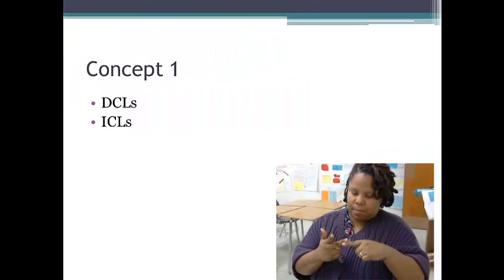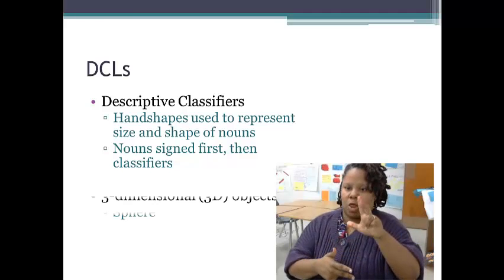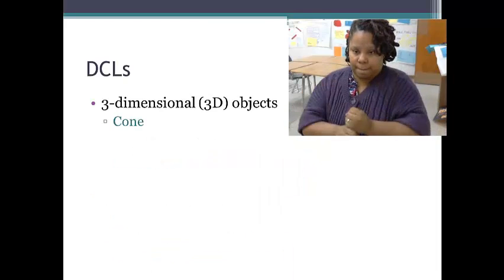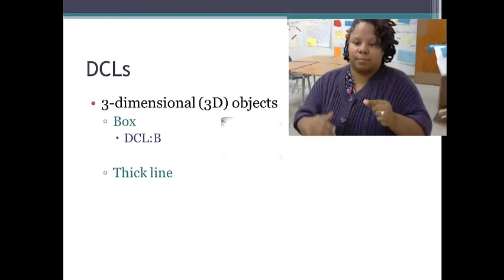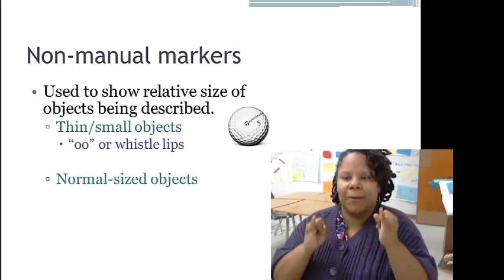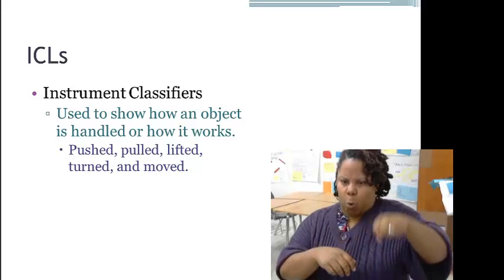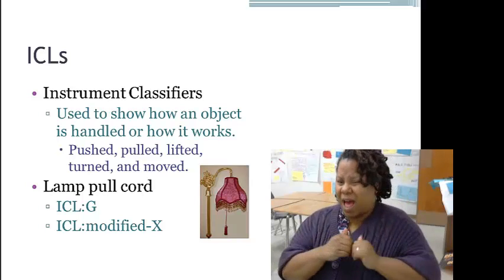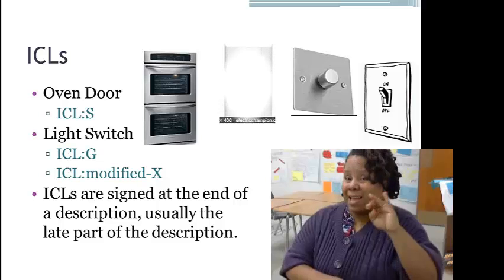ASL2 M4 Concept 1